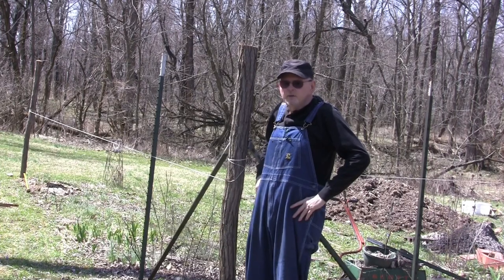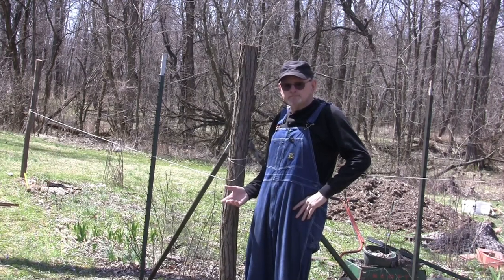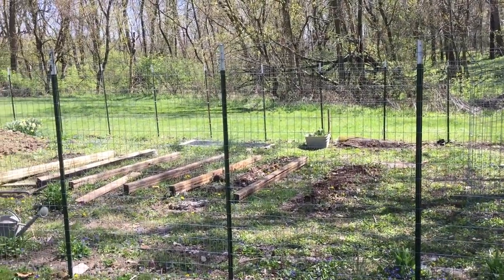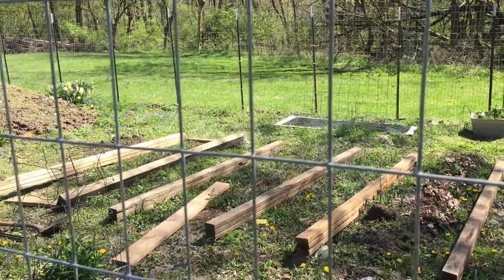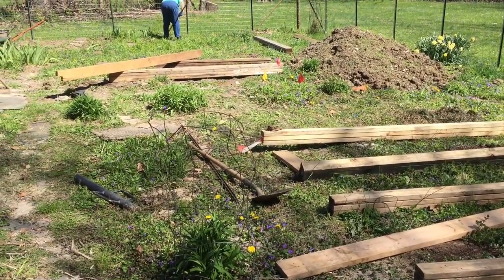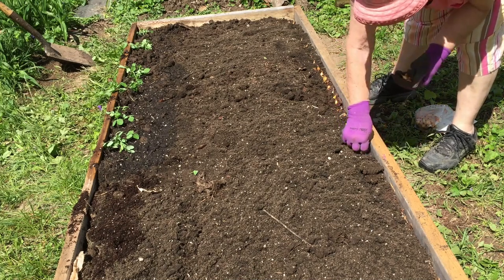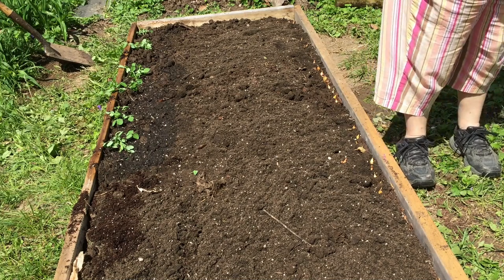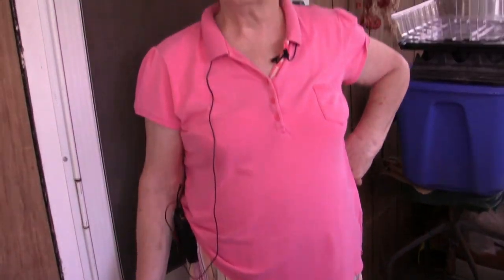UPDATE: GARDEN FENCE | RAISED BEDS | PLANTS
Sorry for not uploading a video before now. Seems when it's not raining we thought we needed to work and when it is we couldn't. Not a very good excuse, huh. :) Anyhow we really have been working hard. Will not let that happen again. This is an update on the new garden fence and raised beds and more. Have a wonderful day!!